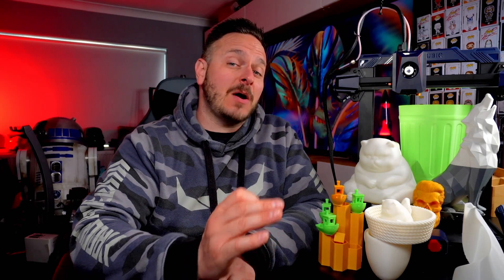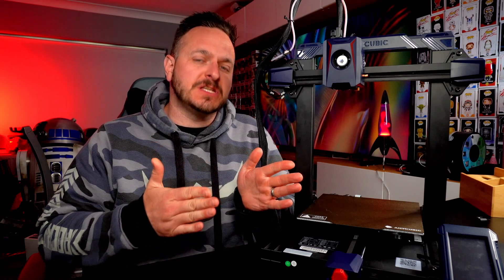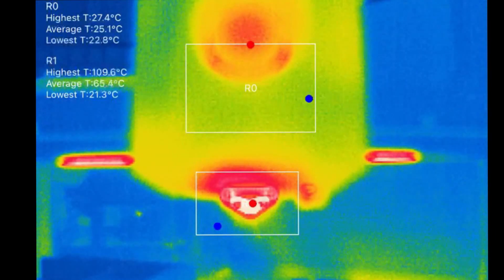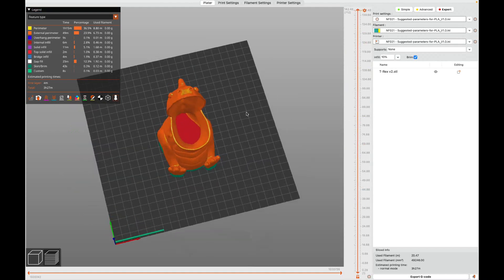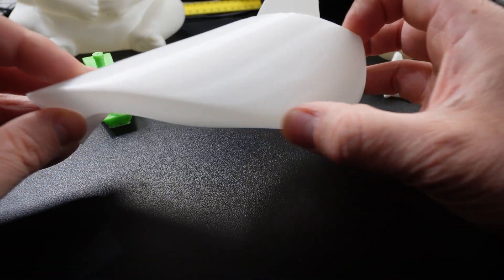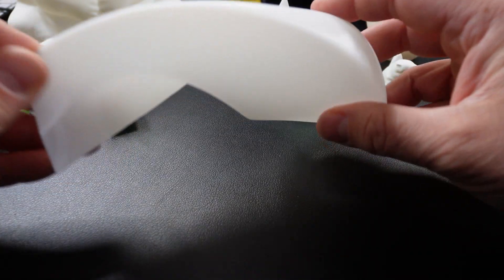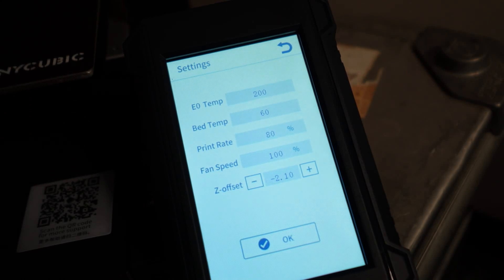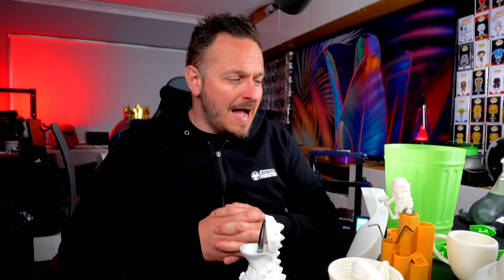Anycubic Kobra 2 FAST Bed Slinger?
Manufacturers' primary challenge at the moment revolves around achieving swift movement on bed slingers. In the last year, the coreXY market's triumph has resulted in intense competition for market share. However, it's important to note that coreXY printers will not render bed slingers obsolete. These printers continue to hold their own due to their inherent advantages, such as ease of maintenance, simplicity of operation, and a lack of intricacies found in other printer types.

Today, we have the privilege of being sponsored by the formidable PCBWay, whose website can be found Pay them a visit to discover the remarkable range of services they offer, including PCB Manufacturing, 3D Printing, CNC machining, and much more! PCBWay is a comprehensive one-stop shop that caters to the diverse needs of many makers in the industry.

The Anycubic Kobra 2 heralds the dawn of a fresh era, inviting experimentation and embracing the legacy of its predecessors, particularly the original Kobra printer and the Vyper. It combines innovative features with a respectful nod to the foundations laid by earlier concept printers.

A crucial aspect highlighted in this video is the impressive top speed of the printer. Throughout my tests, I specifically focused on achieving the manufacturer's stated speed of 150mm/s. Notably, I came across advertisements mentioning a maximum speed of 250mm/s this type of speed and its measurement is at times limited by the model being printed but also the acceleration settings. Pushing the limits of the machine and its durability seemingly is really the challenge.

In conclusion, I was thoroughly impressed with the print quality and the addition of this printer to the Anycubic lineup. As mentioned in the video, I strongly believe that injecting some creativity into the user interface and unlocking certain Marlin features would be highly beneficial. It would enhance the overall user experience and provide greater flexibility for customisation.